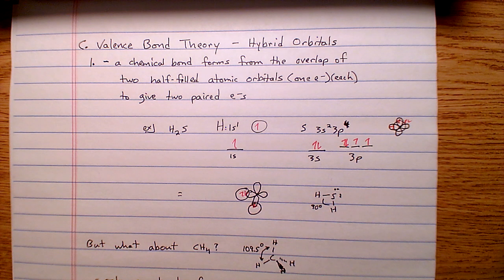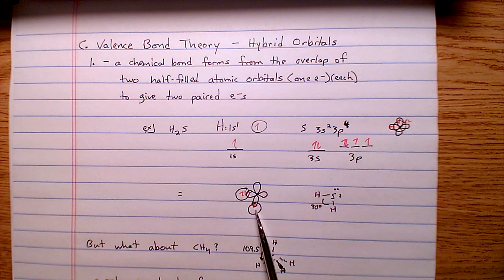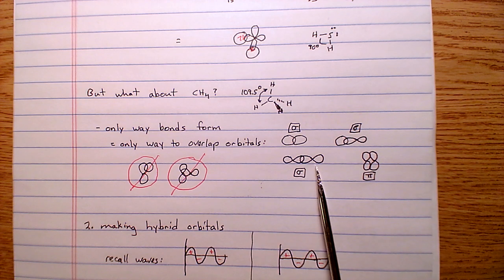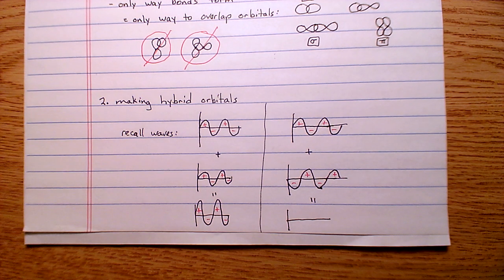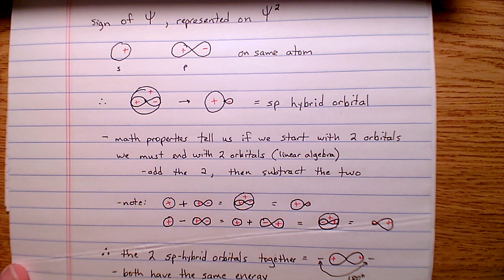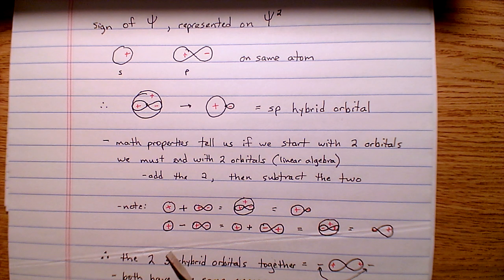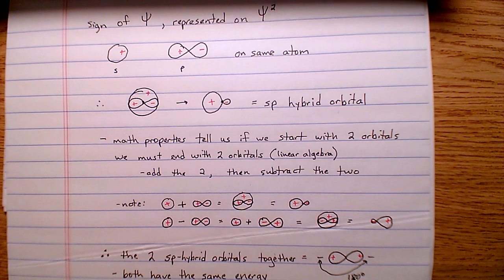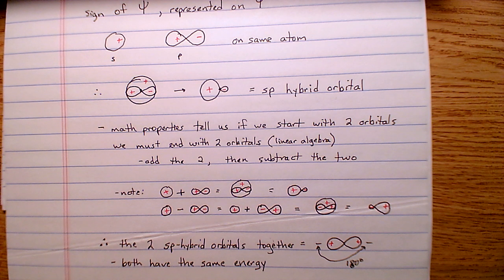VBT Making Hybrid Orbitals